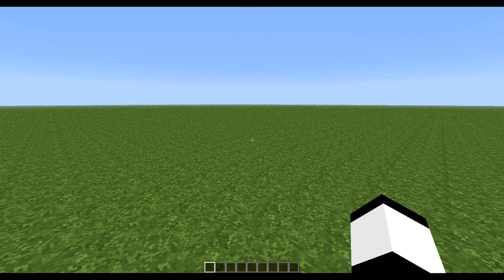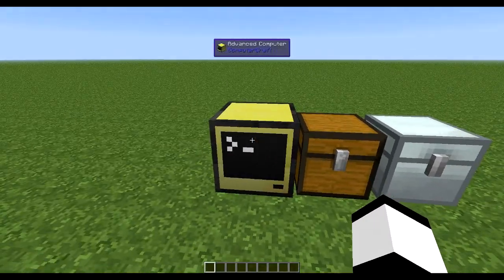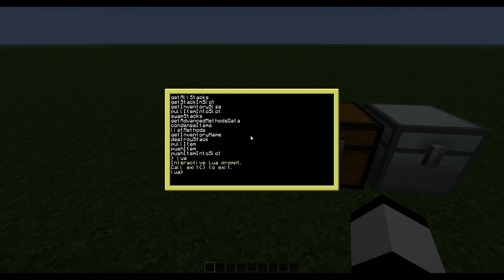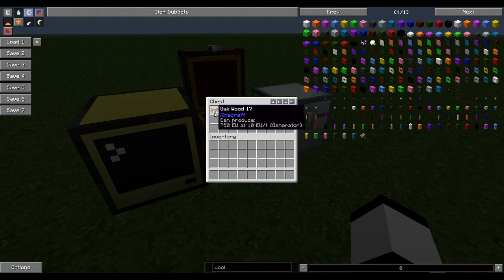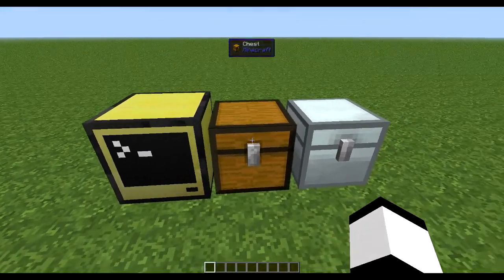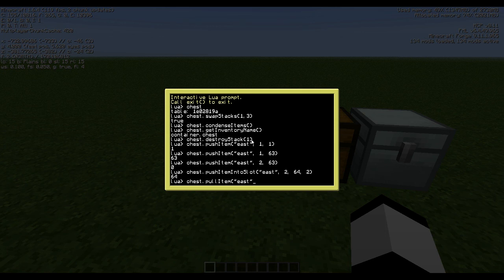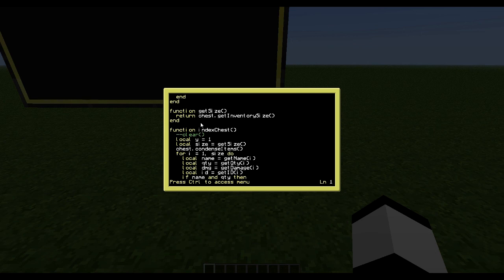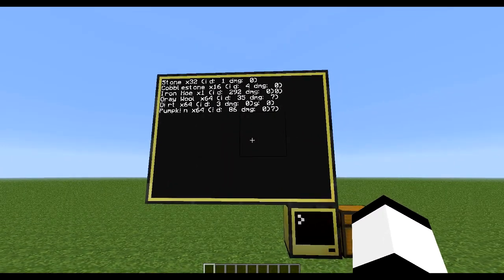Sjonky's Computercraft tutorials - Episode 4 (OpenPeripheral - Inventorys)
In this episode i go through some basics in openPeripheral, and specificly how to deal with inventorys with openperipheral

Want some in-game help? or just join a cool server? go and apply for my server!